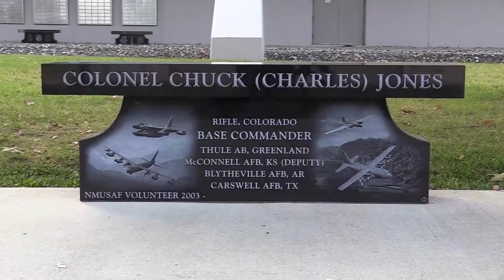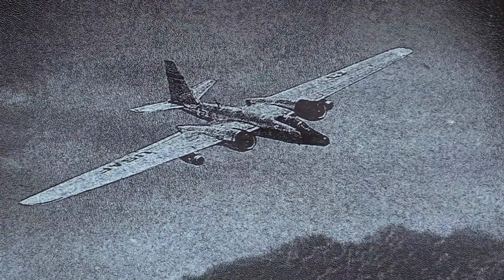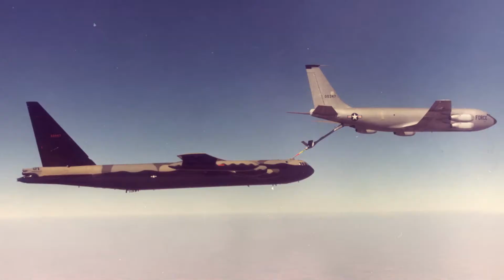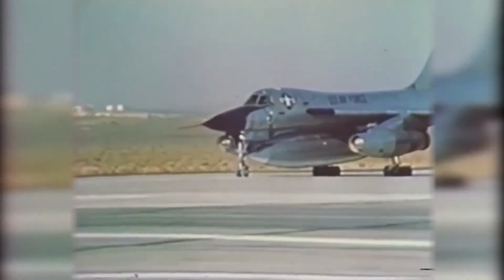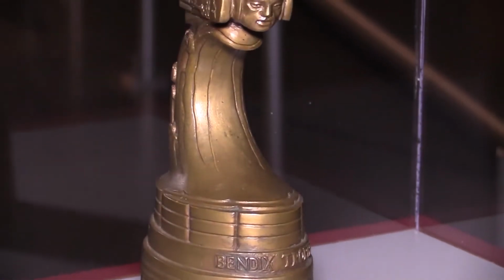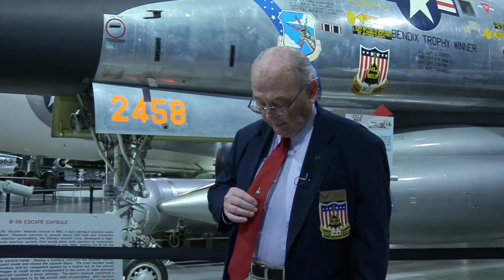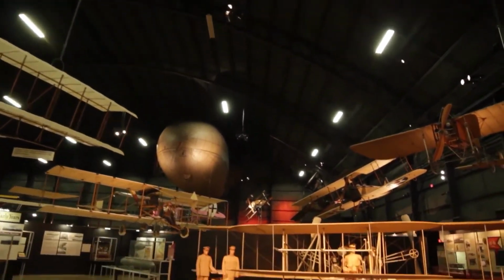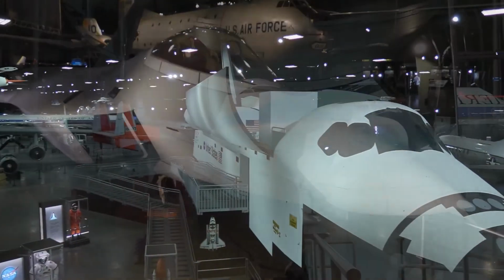On the Road with ODVS - At the Air Force Museum with Col. Chuck Jones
Sharing the stories of Ohio’s amazing veterans is just one of the many things we do here at the Ohio Department of Veterans Services. Our latest On The Road video features retired Air Force Col. Chuck Jones as he gives us a private tour of the three planes he flew that are exhibits at the National Museum of the United States Air Force near Dayton, Ohio. Col. Jones has logged more than 5,000 hours as a volunteer at the FREE museum, inspiring, and educating youth and adults about the more than 350 planes on exhibit.